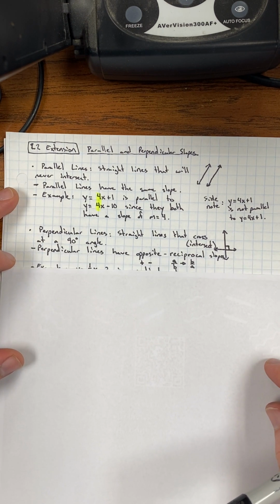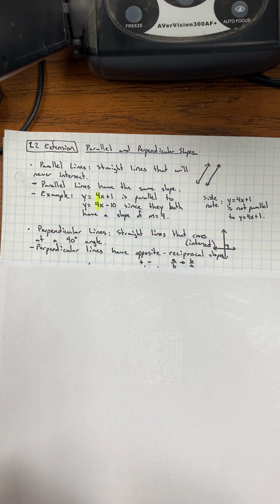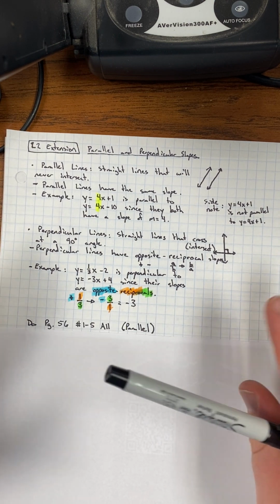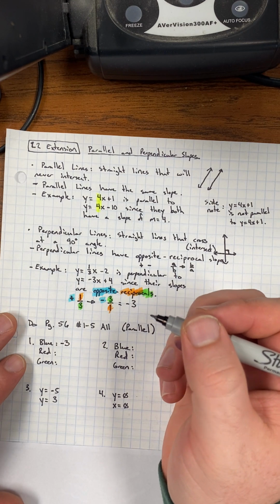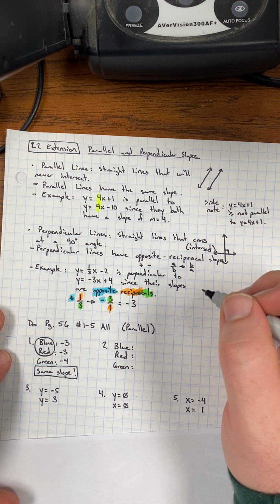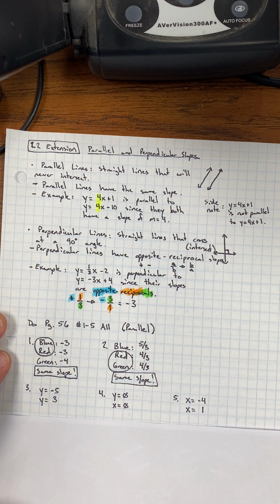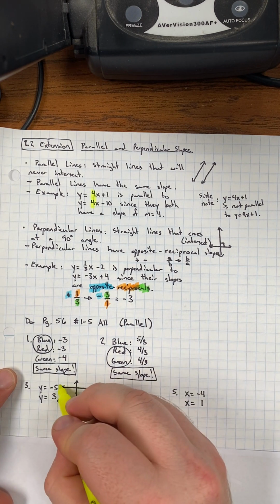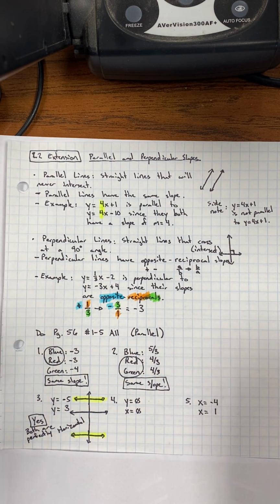Algebra: 2.2 Extension Part A